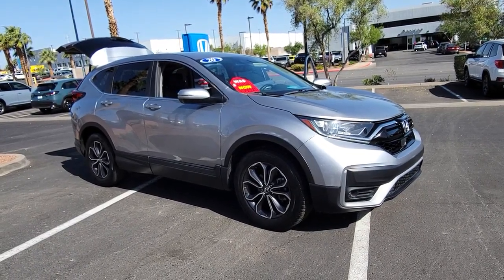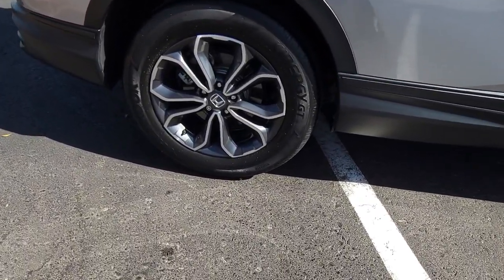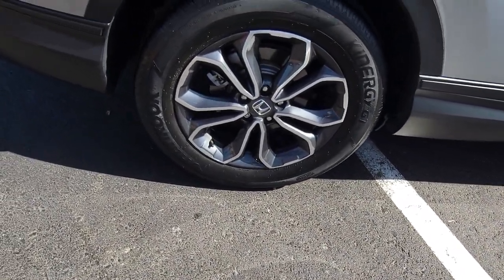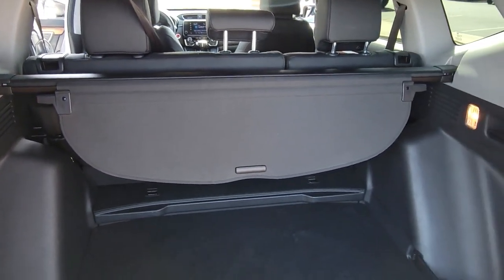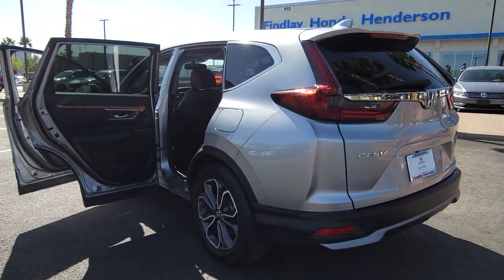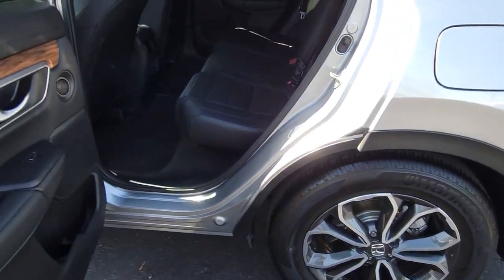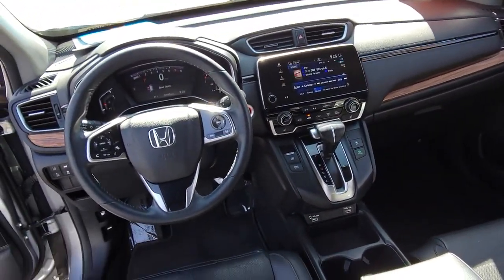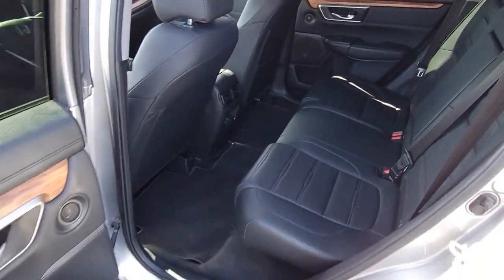2020 Honda CR-V Henderson, Las Vegas, Laughlin, St George, Flagstaff, NV H231205A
Lunar Silver Metallic [LISTING TYPE] 2020 Honda CR-V EX-L 2WD available in Henderson, Arizona at Findlay Honda Henderson. Servicing the Las Vegas, Laughlin, St George, Flagstaff, NV area.

Side Impact Beams,Dual Stage Driver And Passenger Seat-Mounted Side Airbags,Collision Mitigation-Front,Driver Monitoring-Alert,Blind Spot Information (BSI) System Blind Spot,Collision Mitigation Braking System (CMBS) + FCW and Cross Traffic Monitor,Low Tire Pressure Warning,Dual Stage Driver And Passenger Front Airbags,Curtain 1st And 2nd Row Airbags,Airbag Occupancy Sensor,Rear Child Safety Locks,Outboard Front Lap And Shoulder Safety Belts -inc: Rear Center 3 Point, Height Adjusters and Pretensioners,Back-Up Camera,Heated Front Bucket Seats -inc: driver's seat w/12-way power adjustment, including 4-way power lumbar support, 2-position memory and front passenger's seat w/4-way power adjustment,Driver Seat,Passenger Seat,60-40 Folding Split-Bench Front Facing Manual Reclining Fold Forward Seatback Rear Seat,Manual Tilt/Telescoping Steering Column,Leather/Metal-Look Steering Wheel,Front Cupholder,Rear Cupholder,Valet Function,HomeLink Garage Door Transmitter,Cruise Control w/Steering Wheel Controls,Distance Pacing w/Traffic Stop-Go,HVAC -inc: Underseat Ducts and Console Ducts,Dual Zone Front Automatic Air Conditioning,Locking Glove Box,Driver Foot Rest,Full Cloth Headliner,Interior Trim -inc: Simulated Wood Instrument Panel Insert, Simulated Wood Door Panel Insert, Metal-Look Console Insert and Chrome/Metal-Look Interior Accents,Leatherette Door Trim Insert,Leather Gear Shifter Material,Driver And Passenger Visor Vanity Mirrors w/Driver And Passenger Illumination,Day-Night Auto-Dimming Rearview Mirror,Full Floor Console w/Covered Storage, Mini Overhead Console w/Storage and Conversation Mirror,Front Map Lights,Fade-To-Off Interior Lighting,Full Carpet Floor Covering -inc: Carpet Front And Rear Floor Mats,Carpet Floor Trim,Cargo Area Concealed Storage,Roll-Up Cargo Cover,Trunk/Hatch Auto-Latch,Cargo Space Lights,Driver / Passenger And Rear Door Bins,Delayed Accessory Power,Driver Information Center,Outside Temp Gauge,Digital Appearance,Manual Adjustable Front Head Res